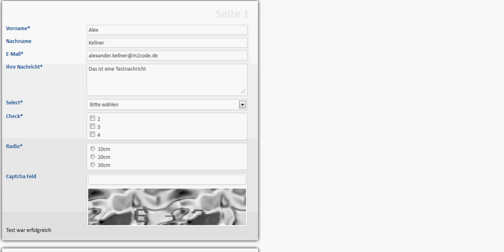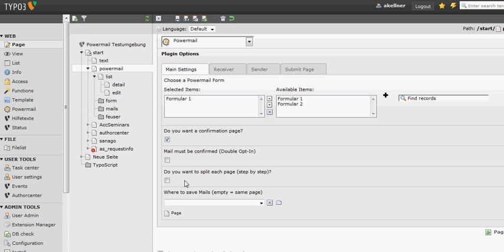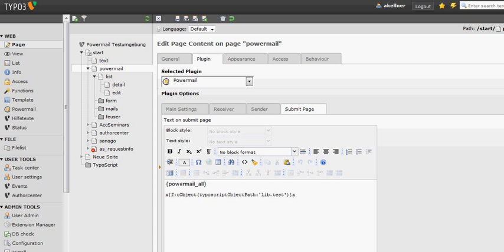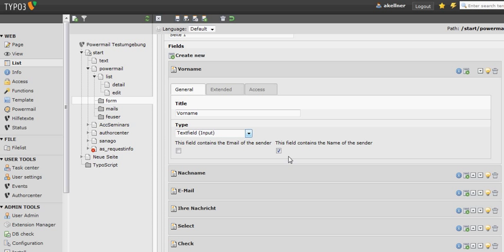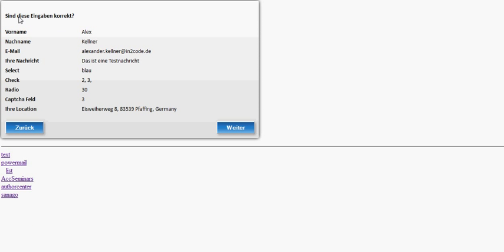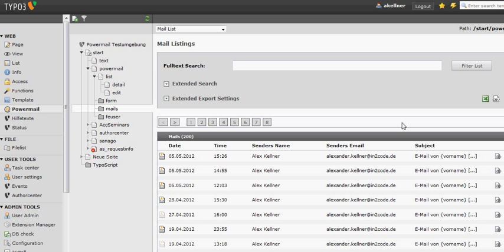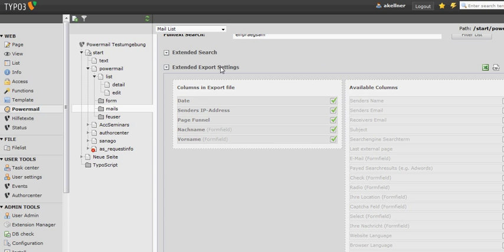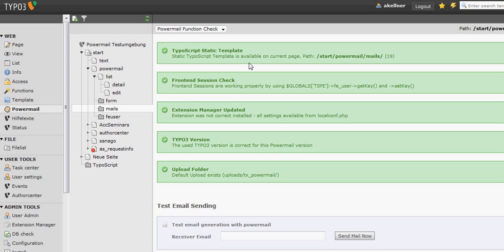Powermail 2.0 Introduction - Part 1/2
Introduction of the new powermail - TYPO3 Mailform
Part I of II